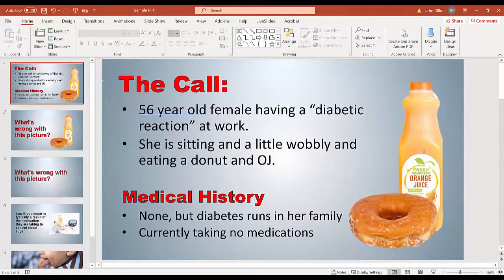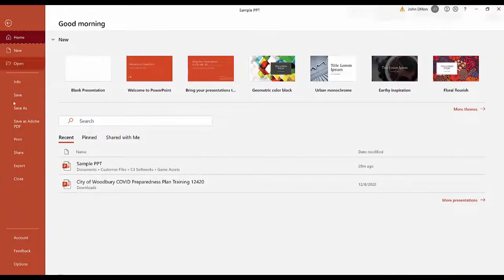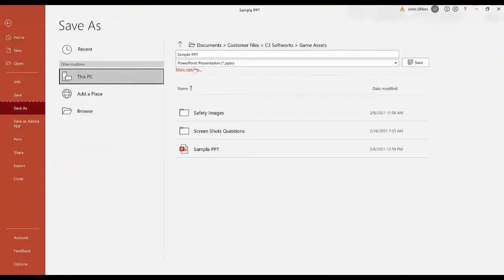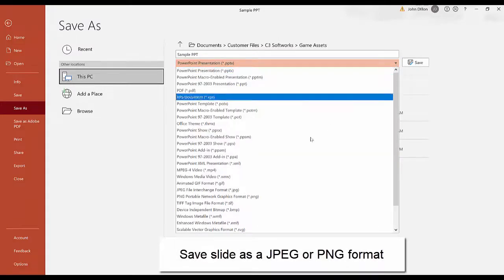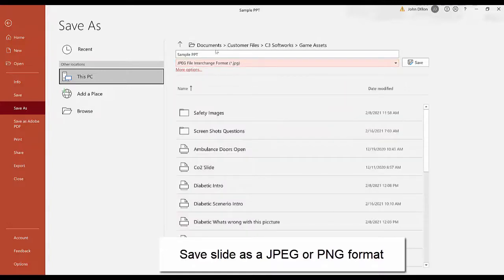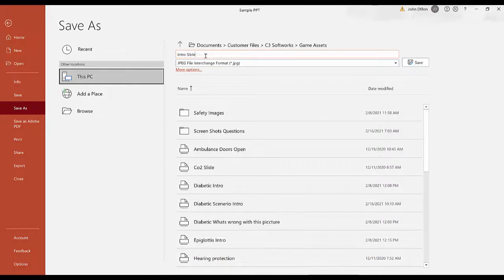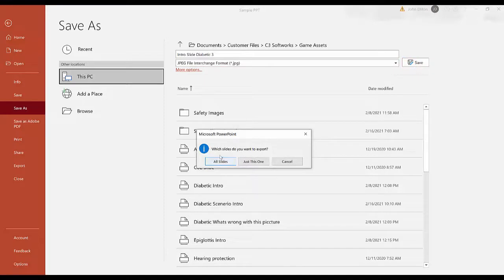Best Practices: Repurpose your PowerPoint Content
In this tutorial learn how you can learn to use PowerPoint content in the BRAVOZONE.